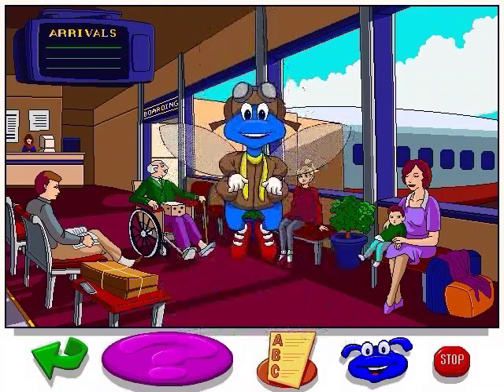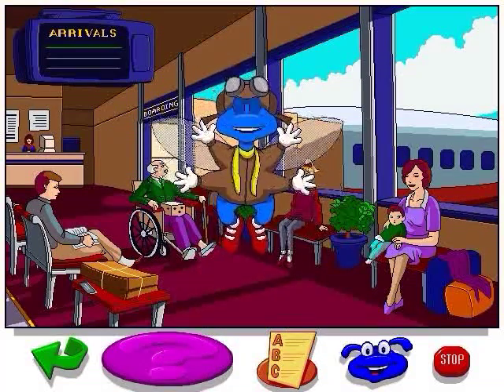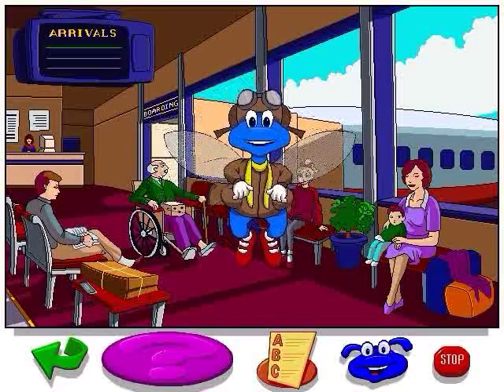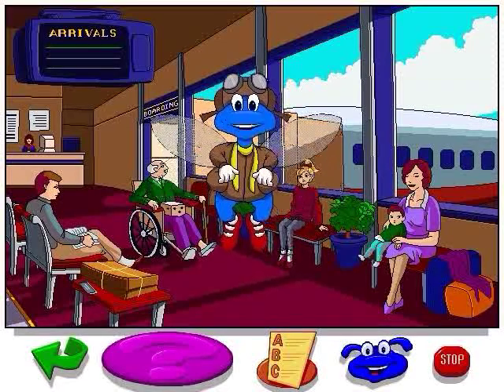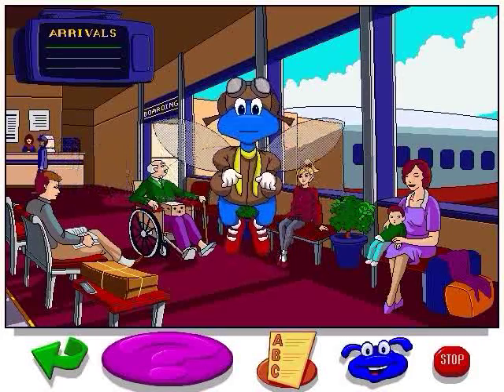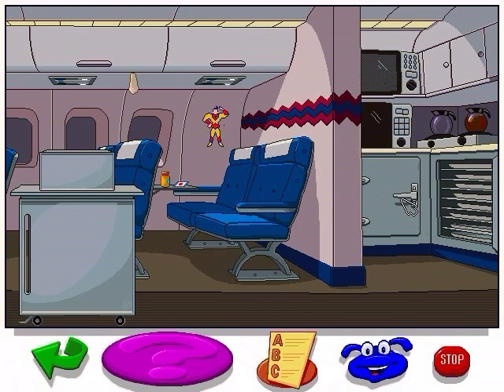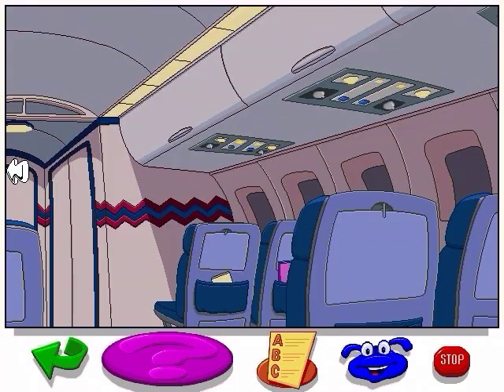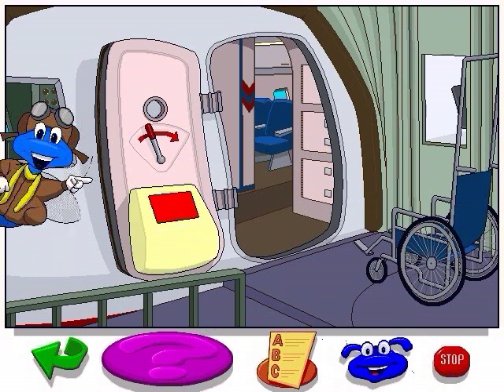Let's Explore the Airport with Buzzy the Knowledge Bug Demo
Now here's a demo I think everyone who's played an early HE game knows about.